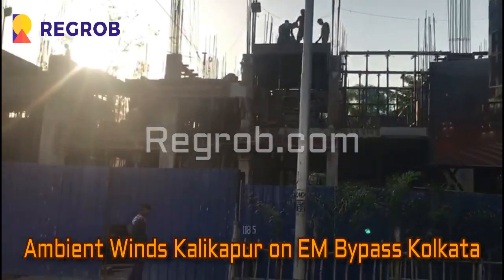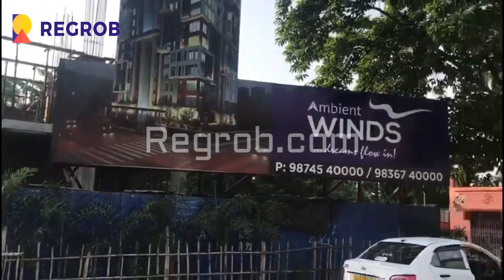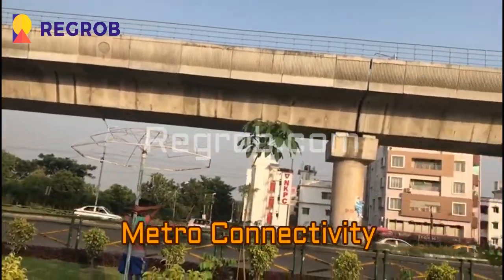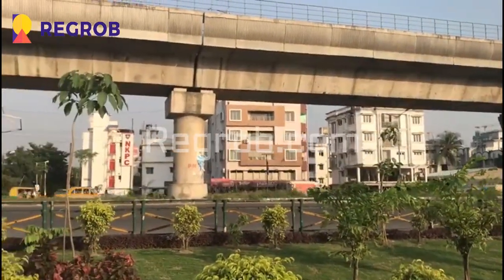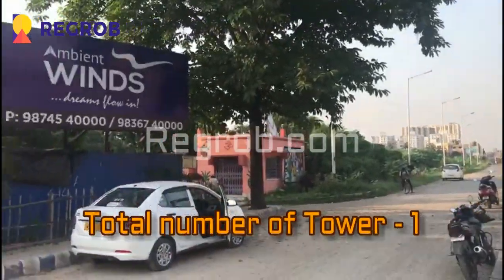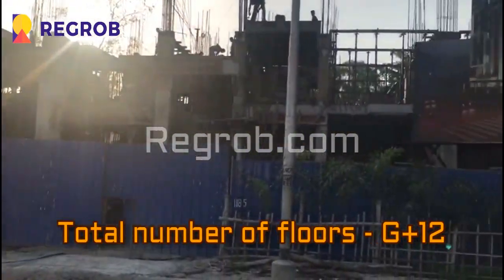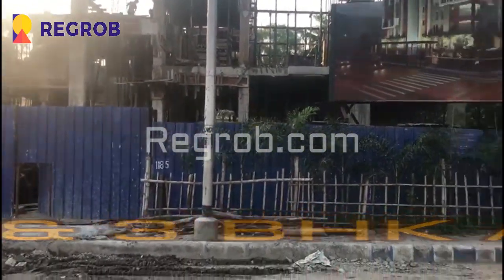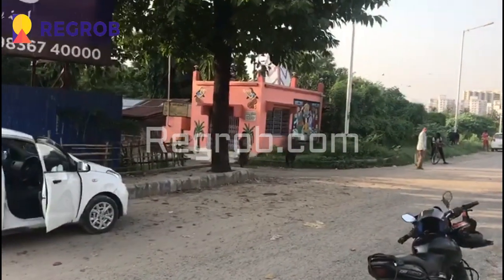Ambient Winds Kalikapur EM Bypass Kolkata | Price- 75 lac | Sales- 9513726815 | Actual Video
Sales- 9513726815 | Actual Video | Ambient Winds Kalikapur EM Bypass Kolkata | Price starts - 75 lac | Location | Floor plan | Master Plan | construction update | Possession | Reviews | Brochure

Ambient winds is an under construction residential development by Ambient group located in 1185, Kalikapur Kolkata on EM Bypass.

This Project is spread over an area of 0.5 Acres. It consists of a single tower with G+12 floor rise structure.

It offers spacious & beautifully designed 2 & 3 BHK residential apartments with area ranging from 1072 Sqft – 1587 Sqft.

The project total comprises of 44 numbers of units. The project boasts of exceptional features.

The site is in close proximity to various civic utilities. The project is well equipped with all the modern amenities to facilitate the needs of the residents.

Price & Configuration of Ambient Winds:

The BSP rate of the project is 7,000/Sqft. Price of 2 BHK unit starts from 75 lac onwards

2 BHK Super built up area 1072 Sqft – 1170 Sqft | Price – 75, 04,000 – 81, 90,000

3 BHK Super built up area 1334 Sqft – 1587 Sqft | Price – 93, 38,000 – 1, 11, 09,000

Location Highlights:

SCHOOL:
• Calcutta International School
• Delhi Public School
• Heritage School

HOSPITALS:
• Ruby Hospital
• Frotis Hospital
• Vision Care
• Desun Hospital

MALLS & MULTIPLEXES:
• Acropolis Mall
• South city Mall
• Highland Mall
• Metro Cash & Carry

HOTELS:
• Gateway Kolkata
• ITC Sonar Bangla
• Hyatt
• JW Marriott

We provide this information to help our users find publicly available data in a structured format. Regrob.com shall neither be responsible nor liable for any inaccuracy in the information provided here and therefore the customers are requested to independently validate the information from the respective developers before making their decisions related to properties displayed here.